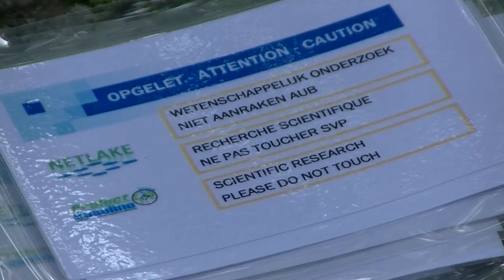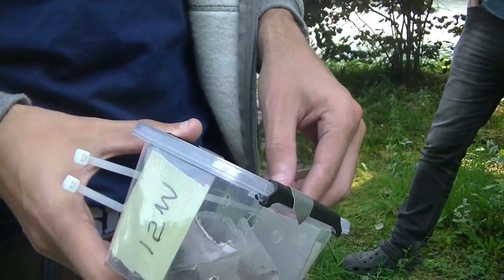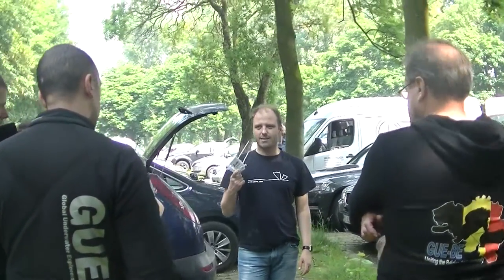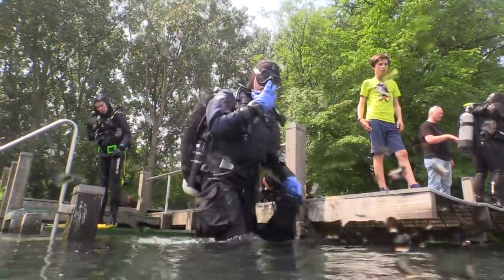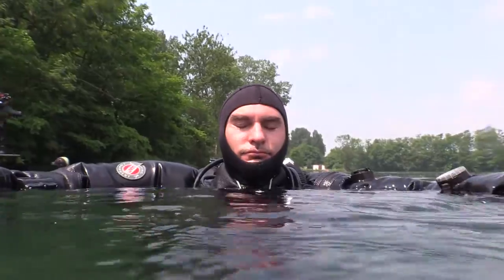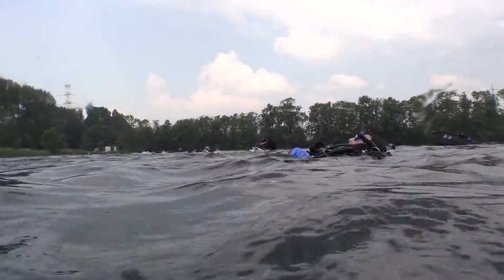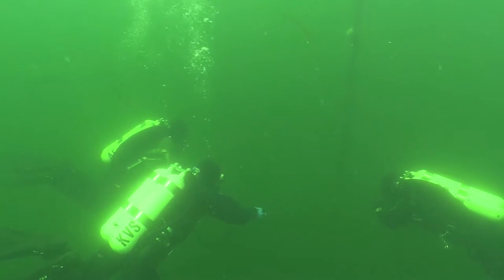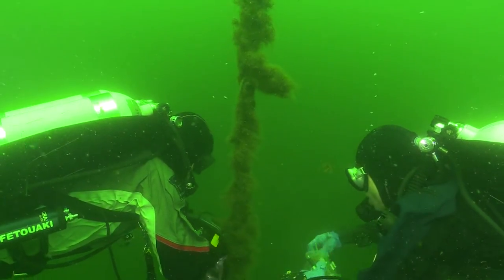Netlake at Put van Ekeren (B)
GUE-BE and Project Baseline Belgium join NETLAKE (Networking Lake Observatories in Europe) at Put van Ekeren. NETLAKE aims to build a network of sites and individuals to support the development and deployment of sensor-based systems in lakes and reservoirs, and promote their use to address both current and future water quality issues in Europe. more info